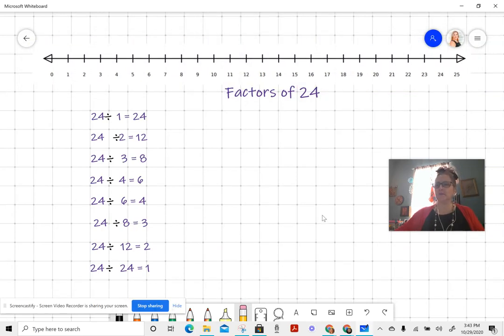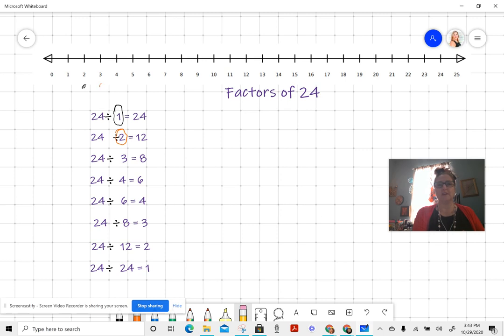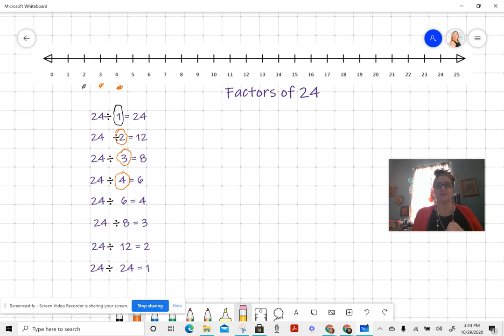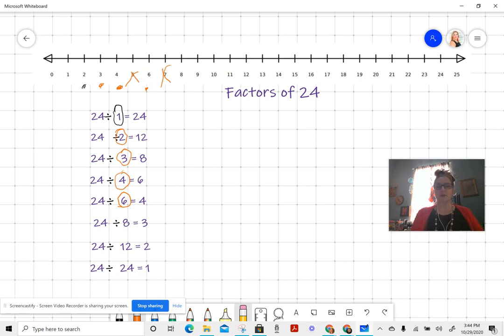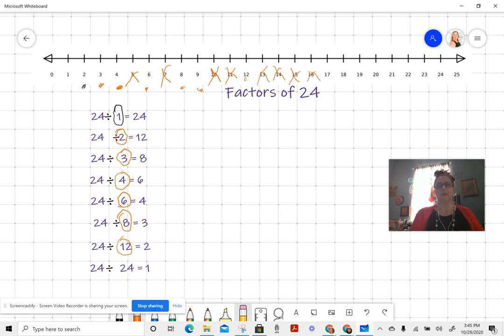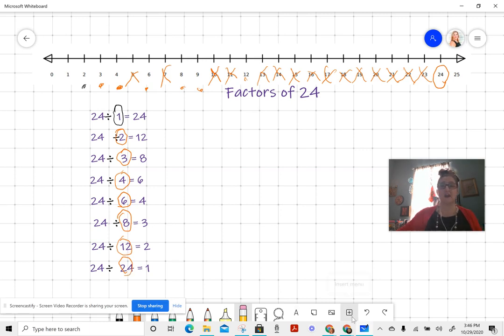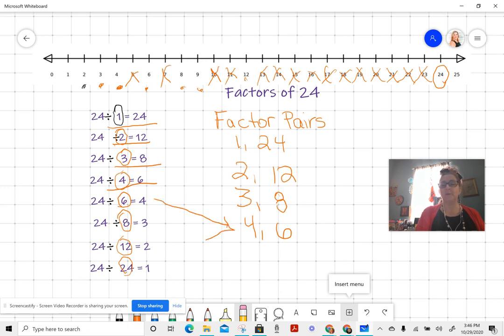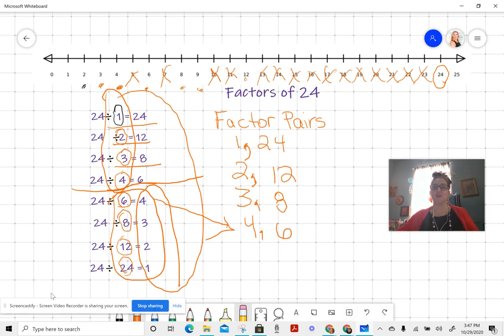Dividing Down the Number Line